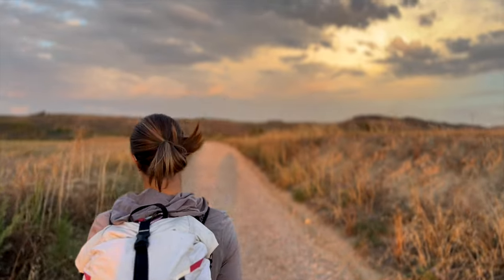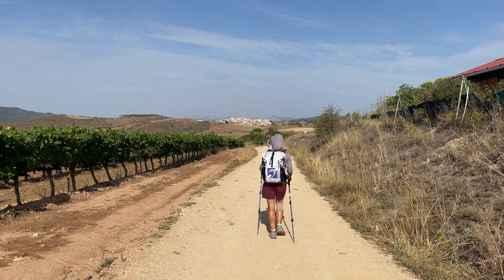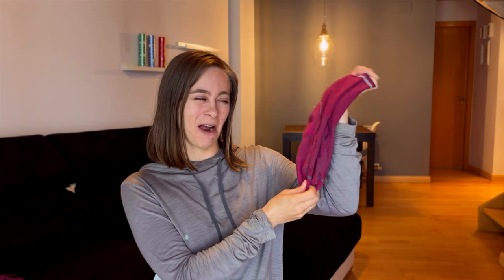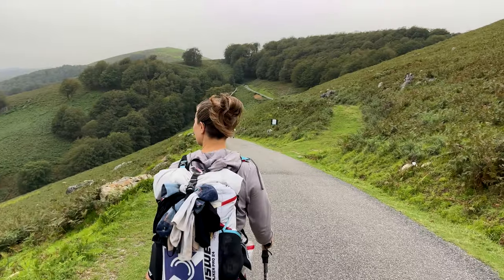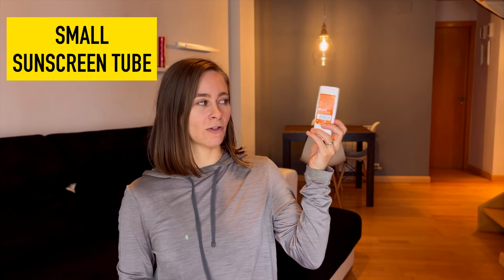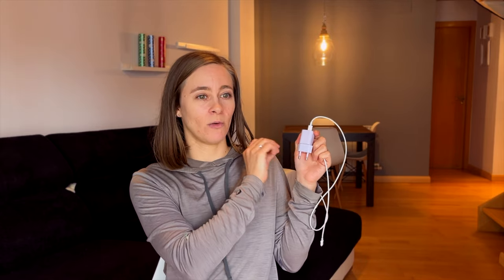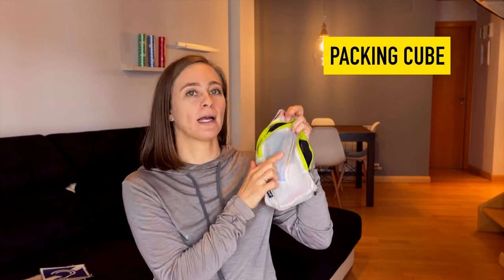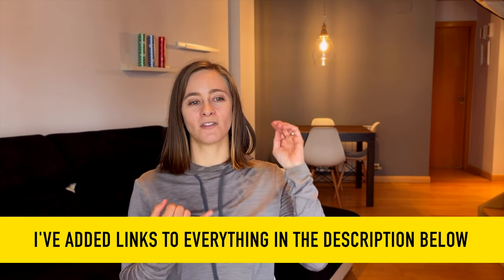Women's Camino de Santiago Packing List: Camino Frances (ULTRALIGHT)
The only packing list you’ll ever need! This is my second time walking the Camino Francés from Saint-Jean-Pied-de-Port to Santiago de Compostela. I walked this as part of a long Camino from Le Puy-en-Velay. We walked the Camino Francés section in September 2023.

Here's a complete list of gear I brought in my 24 liter backpack, what I would change for different seasons, and how I only brought what I needed. Your walk can be so much more pleasant, carrying only what you need. A lighter bag is a happier peregrina!

Gold stars if you can count how many times I say “merino wool.”

We spent 26 days completing our Camino journey. This is my fifth Camino; I have walked all of them with an ultralight pack.

🎒Camino Francés Packing Essentials:
Backpack: USWE Hajker Pro 24L
USWE Chest Pocket NDM 2
USWE Hydration Bladder

Sun Hat by Sunday Afternoons
Columbia Fleece Half Zip Sweater

Dr. Bronner’s Bar Soap
Mini Hairbrush
Tooth Tablets
Little Seed Farm Natural Deodorant
All Good Organic Sunscreen Butter

Accessories:
Sea to Summit Airlite Towel
Trail Buddy Hiking Poles
Charging Brick and Cable
Moleskine Notebook
Baggu Reusable Tote Bag
Nooz Sunglasses
Dehumidifier for Hearing Aids

First Aid:
Lamb’s Wool

Magnetic phone mount
Rode Videomicro Microphone

Hosted by Shawn Forno and Lainey Silver

Please travel responsibly.

Timestamps:
00:00 Intro
00:34 Backpack
03:20 Clothing
11:13 Shoes
13:53 Toiletries
17:26 Waist Pack
18:44 Accessories
22:51 Sleeping
24:21 First Aid Kit
26:22 Optional Items
27:57 How much does it weigh?
28:07 Final Thoughts